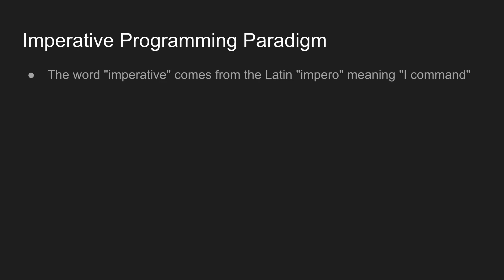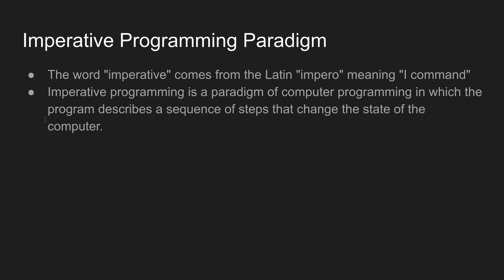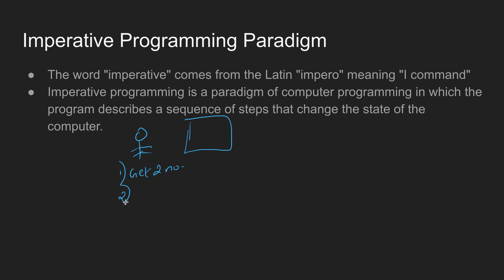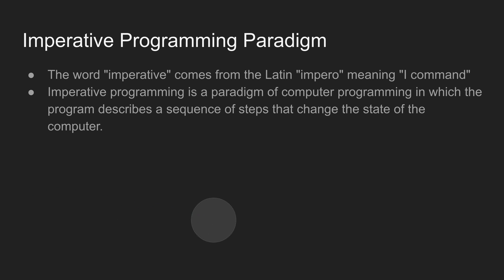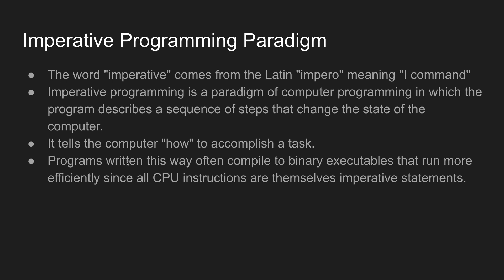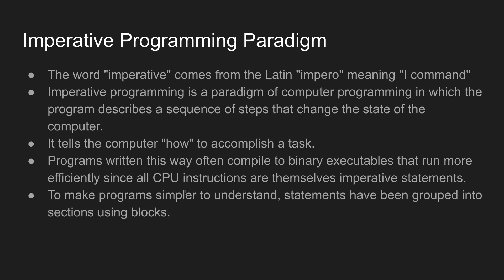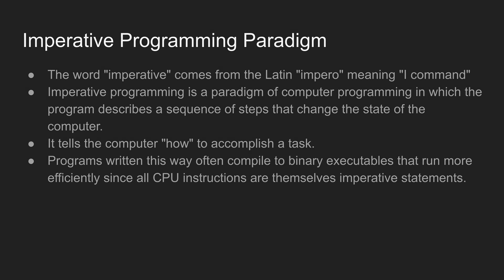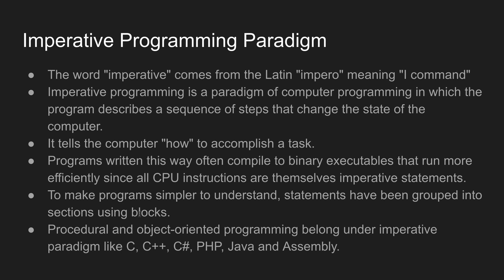Imperative Programming Paradigm | Programming Paradigm In English | OOPs concepts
Imperative Programming Paradigm:
→ The word "imperative" comes from the Latin "impero" meaning "I command"
→ Imperative programming is a paradigm of computer programming in which the program describes a sequence of steps that change the state of the computer.
→ It tells the computer "how" to accomplish a task.
→ Programs written this way often compile to binary executables that run more efficiently since all CPU instructions are themselves imperative statements.
→ To make programs simpler to understand, statements have been grouped into sections using blocks.
→ Procedural and object-oriented programming belong under imperative paradigm like C, C++, C#, PHP, Java and Assembly.